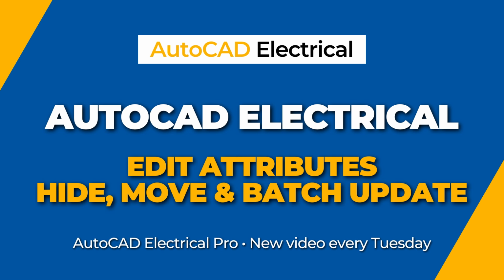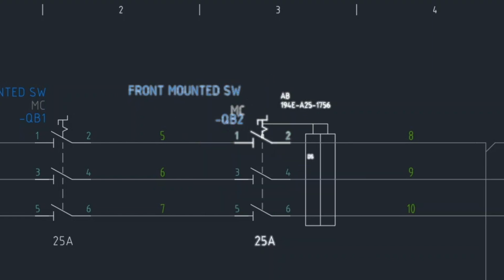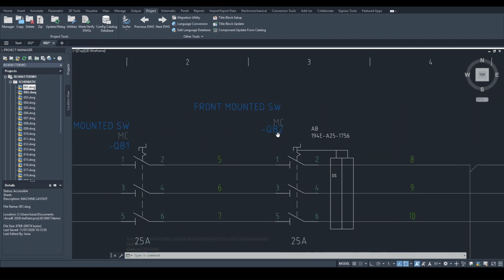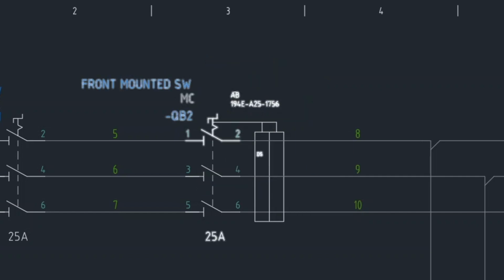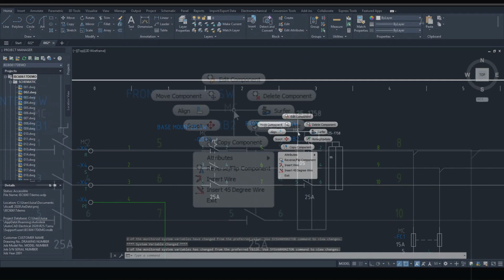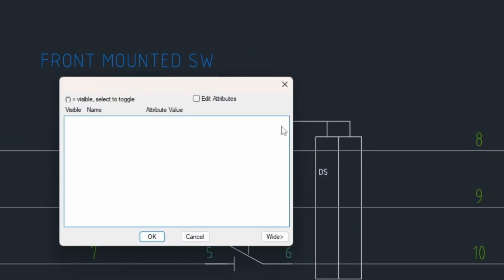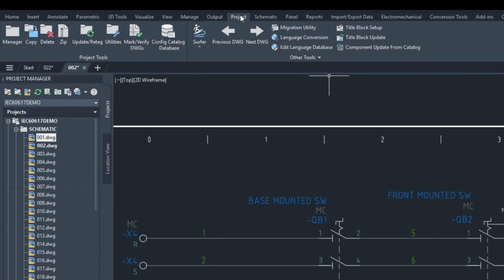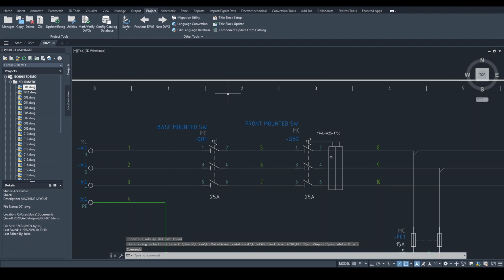AutoCAD Electrical: How to Edit Attributes (Hide, Move & Batch Update)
Editing attributes is one of the fastest ways to clean up your schematics — but only if you use the correct AutoCAD Electrical tools. In this tutorial, we take a clear, practical look at how to move, hide, edit, and batch‑update attributes without breaking symbols or creating messy drawings.

We start by explaining what attributes actually are: the tag, description, installation, location, catalog data, and other text fields attached to every component symbol. When these attributes are misaligned or cluttered, your schematics become harder to read — so fixing them properly is essential.

Next, we walk through the correct method for repositioning attributes. Instead of using standard Move or grip editing (which breaks the symbol link), we use Move Attribute to relocate text cleanly and safely. You’ll see how to tidy overlapping attributes and keep components visually consistent across your project.

Then we look at hiding attributes. Using Hide Attribute, you can instantly remove extra descriptions, catalog fields, or any text you don’t want visible — perfect for tight ladder spaces or simplifying busy circuits. We also show how to unhide attributes using Edit Attribute or List/Edit.

From there, we jump into editing attribute values. Whether you’re updating a tag, adjusting a description, or correcting installation/location codes, Edit Attribute and List/Edit give you full control over every field, including hidden ones.

Finally, we cover batch updates — the real time‑saver. Using Global Update / Retag and Update/Retag Components from the Project Manager, you can apply consistent attribute changes across your entire project. Update installation/location codes, fix catalog data for all children, clean up formatting, and keep every drawing aligned with your standards.

If you want cleaner schematics, faster editing, and consistent project‑wide attributes, these tools are essential in AutoCAD Electrical.